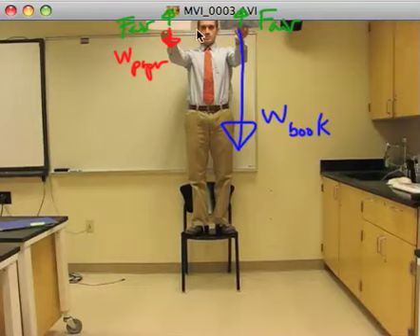16a_Falling - Book vs. Paper.mov